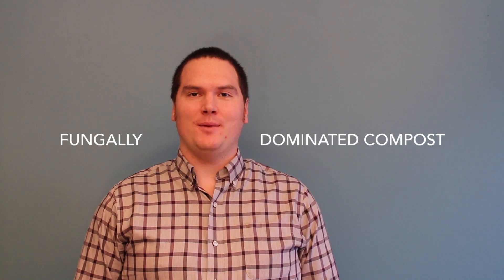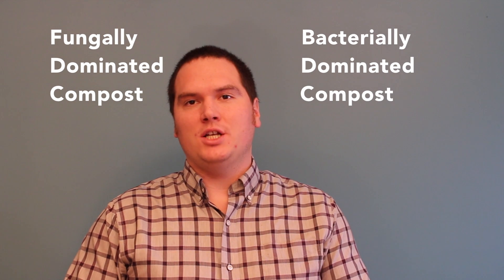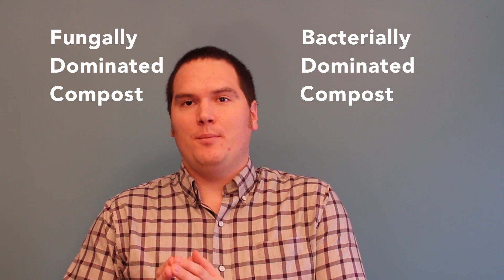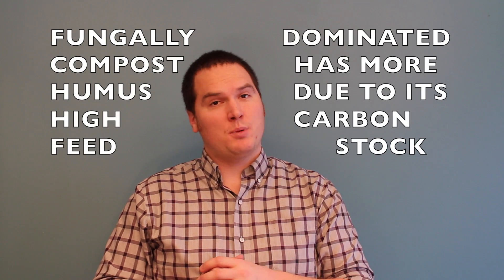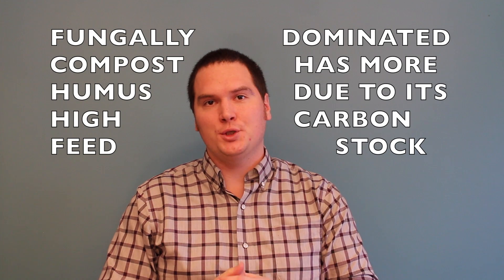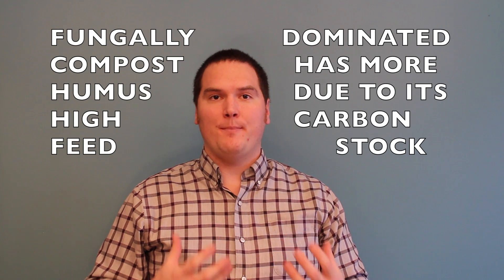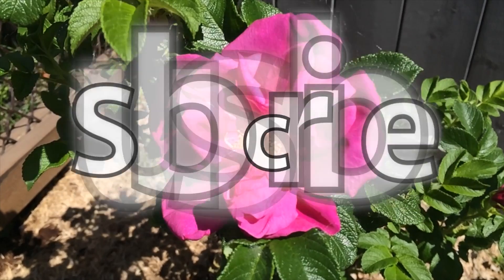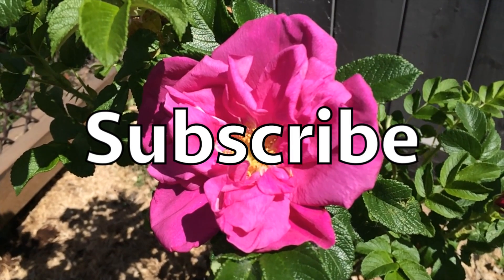Fungally Dominated Compost Addressing the Product Claims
On todays episode we are going to discuss fungal dominated composts.  We are going to take a look at a few of the claims made about this compost and see if it really pans out.

Generally what in popular gardening platforms we are seeing a differentiation of composts based on the process they have undergone to become the finished product.  The divide is usually between bacterial and fungal dominated composts.

For more information on what differentiates these two compost processes I will put a link at the end of this video and in the description below to a video Patrick from One Yard Revolution posted today.

Today we are going to take a look at the following product claims:

Crops grown in fungal dominated composts will be super sized

Does having more fungi in the soil help?

If fungal based compost has a lower pH will that change my soil chemistry?

Down sides to commercial products.

Other product claims of Fungal Dominated Compost